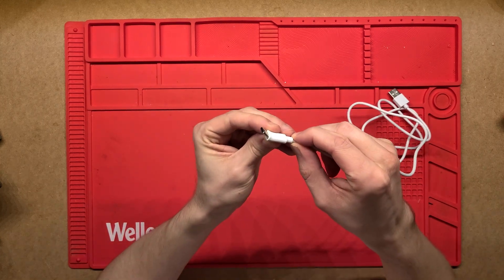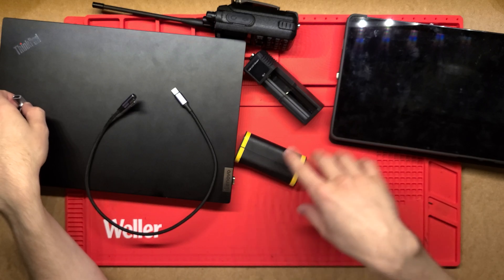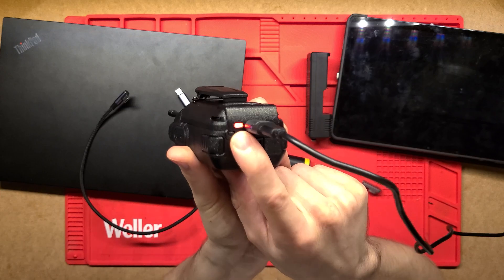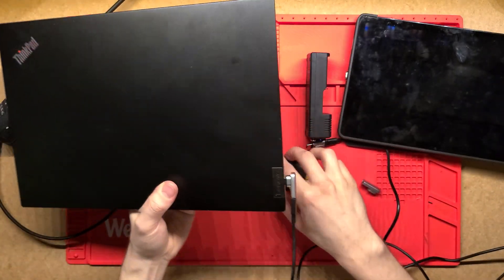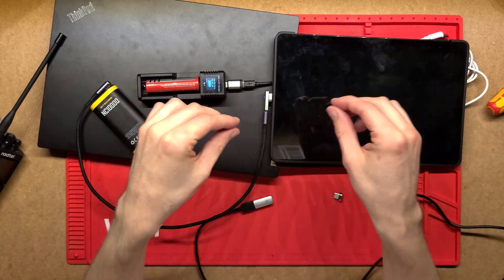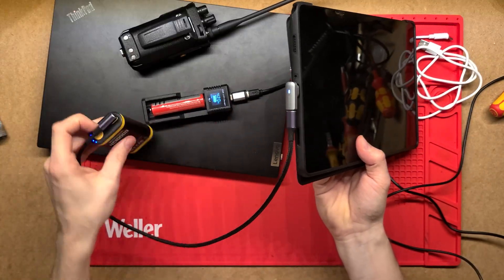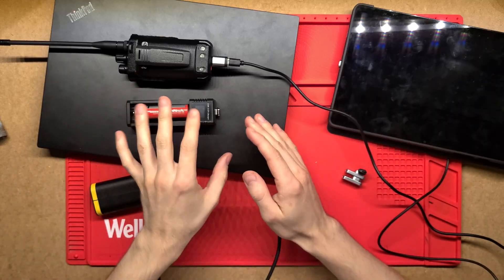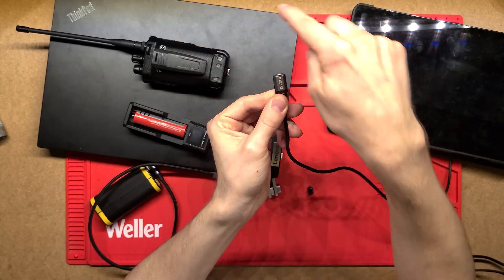⚠️ STOP Damaging Your USB-C Ports – Use This Instead!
Protect Your USB-C Port – This Magnetic Adapter Fixes Everything! 🧲

If you're constantly plugging and unplugging cables, you're slowly wearing out your device’s USB-C port — and repairing that can be expensive. In this video, I review a magnetic USB-C adapter that solves this problem AND makes charging more convenient than ever.

This tiny gadget snaps on magnetically, meaning:
✅ Less wear and tear on your ports
✅ Faster, easier charging with one hand
✅ Interchangeable tips – use one cable across multiple devices
✅ No more yanking your cable and damaging your devices
✅Run the full UBS-C Protocol, 4k screemns, fast data ftransfer, 100s of W of power!

Whether you're using a laptop, headphone, phone, or tablet, this is a simple upgrade that can extend the life of your device and make your daily charging routine way smoother.

► Straight Connector
► Right Angle Connector
► Swivel Connector

MY OTHER TOOLS: 🪛 🔨🔧 🛠️ ✂️ 🪚